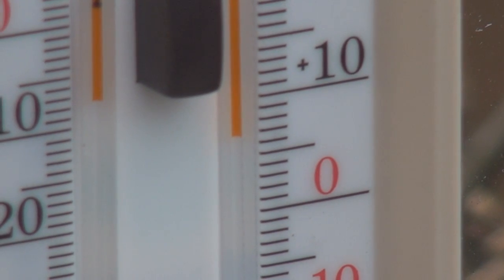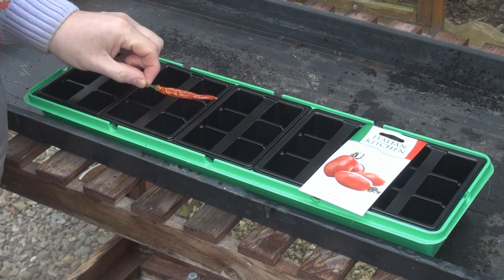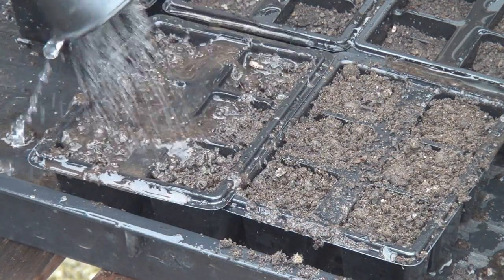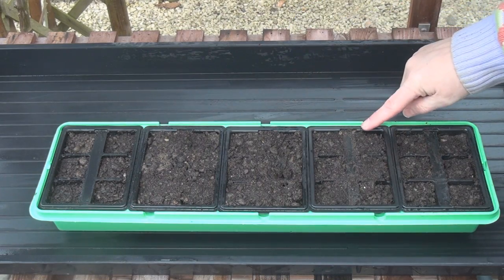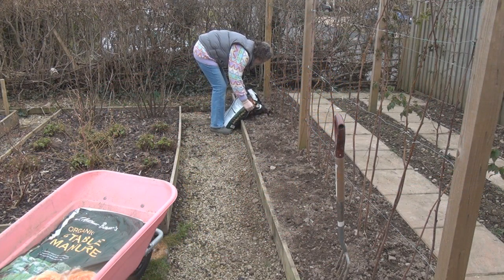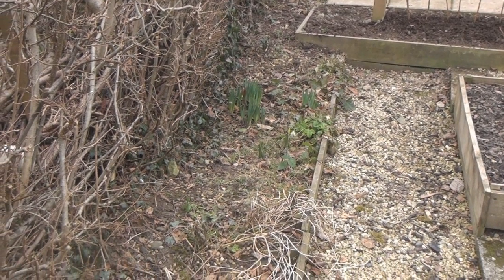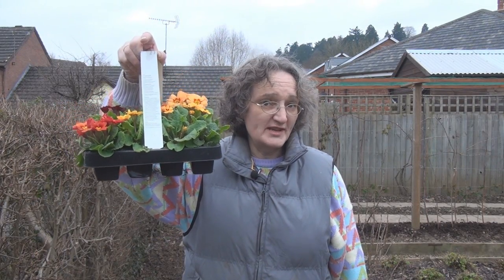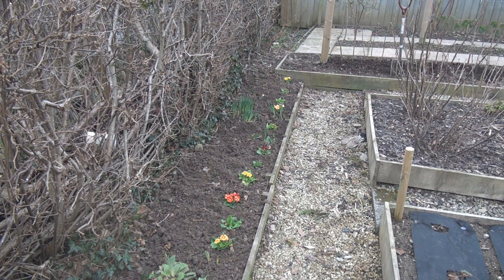Titli's Busy Garden 2013 Week 9 - The Forgotten Corner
This week I plant some more seeds, top-dress my raspberries and deal with a neglected part of the garden.